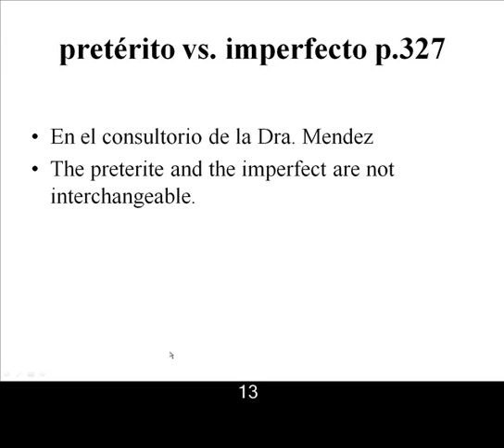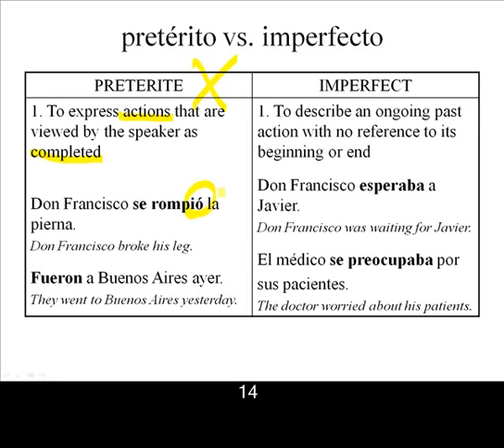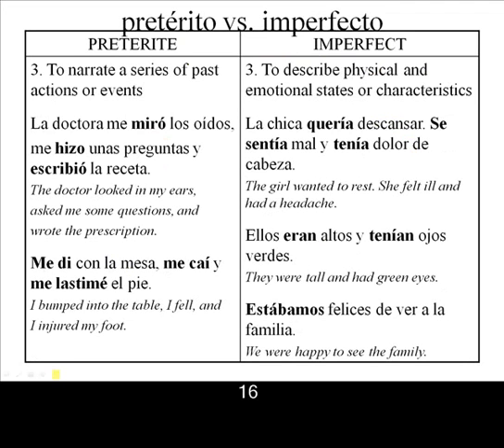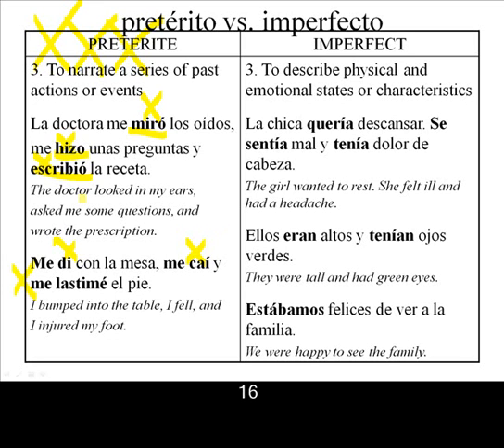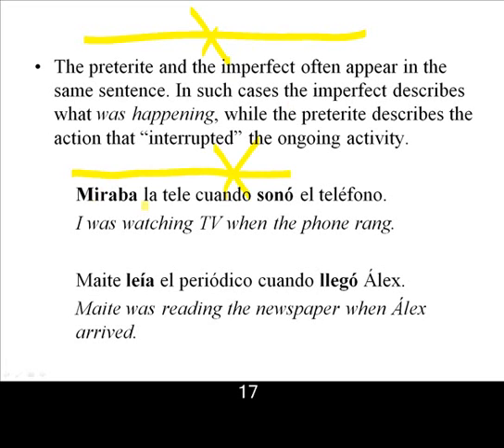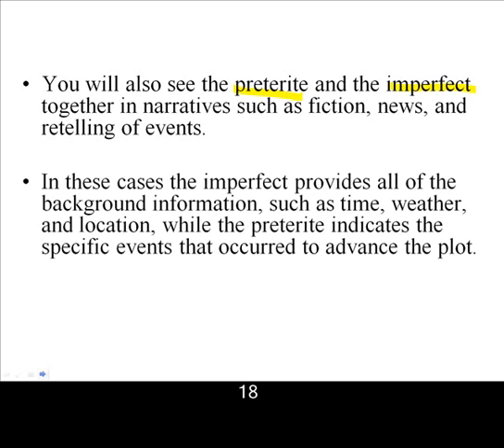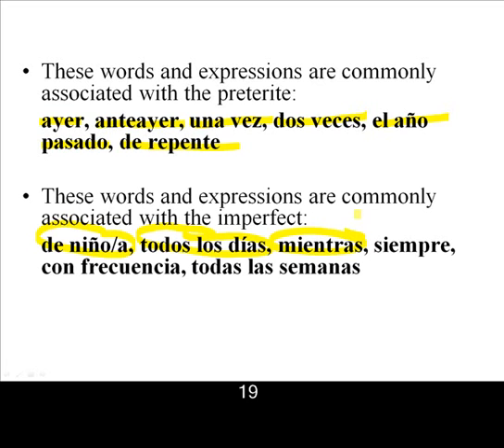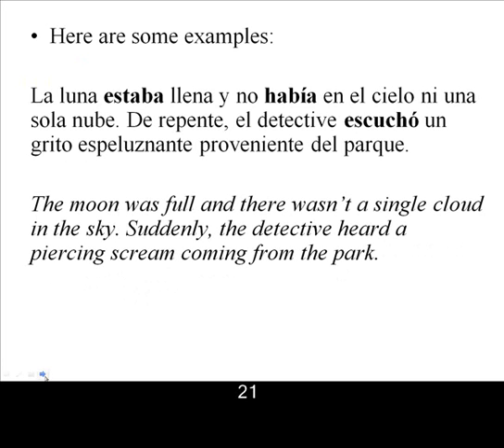preterito vs. imperfecto